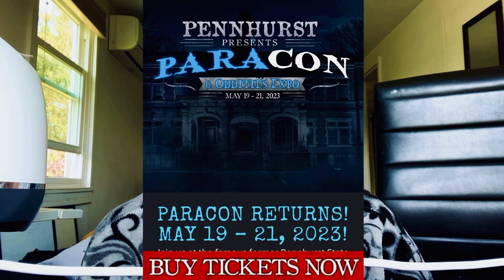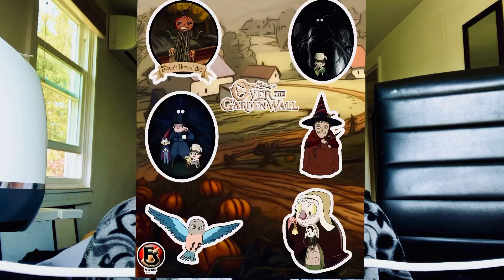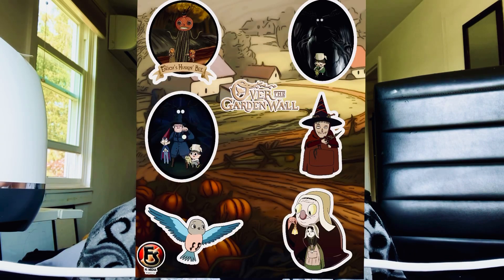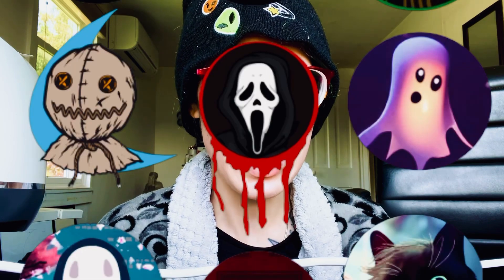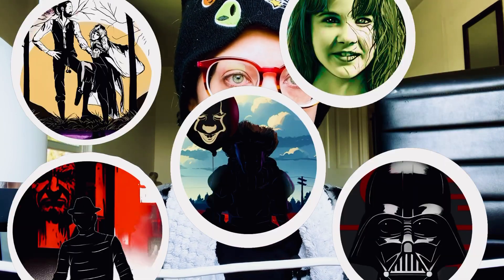I’m Going to ParaCon Pennhurst!